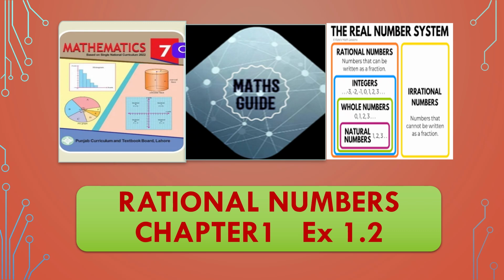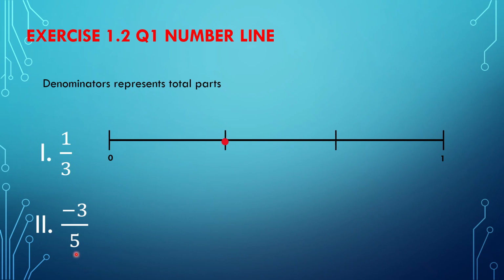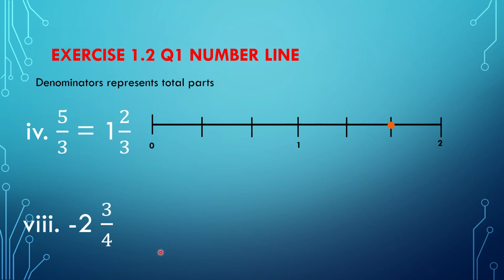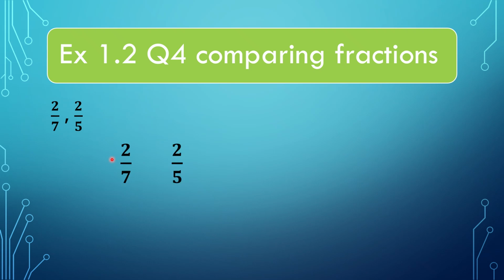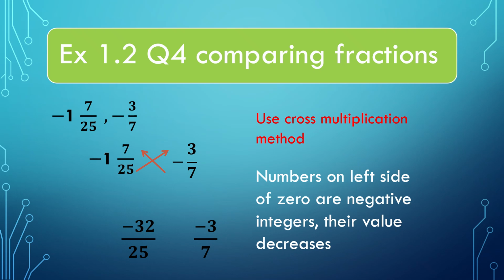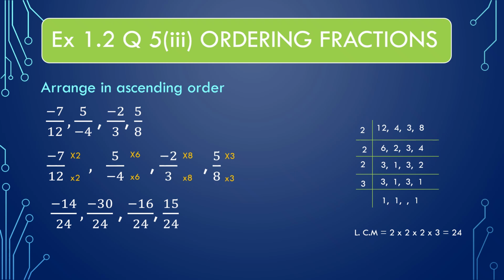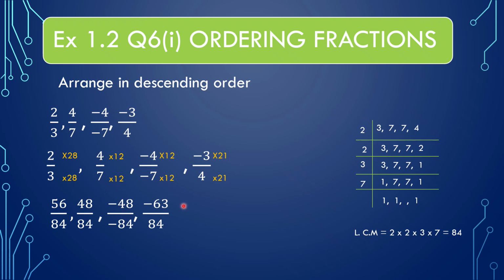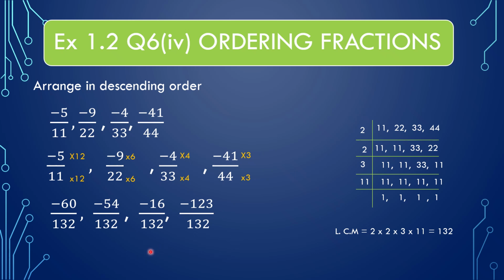RATIONAL NUMBERS| Number Line| Comparing and ordering Rational Numbers| PCTB 7 Mathematics| Ex 1.2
📘 Detailed Video Description: Understanding Rational Numbers

In this comprehensive lesson, we break down the concept of rational numbers step by step, making it easy for students to understand and apply. Whether you're just starting or revising, this video will help you build a strong foundation in this important math topic.

We begin with a clear explanation of rational numbers—numbers that can be expressed in the form p/q, where p and q are integers and q ≠ 0. You’ll see plenty of examples, including positive and negative fractions, integers, and terminating as well as recurring decimals.

📏 Rational Numbers on the Number Line
Next, we learn how to represent rational numbers on a number line. This section will help you visualize:

How to divide the number line into equal parts
Placement of fractions between integers
Representation of negative rational numbers
Understanding distance and position on the number line

We then explore different methods to compare rational numbers, such as:

Converting to like denominators
Using cross multiplication

Finally, we learn how to arrange rational numbers in:

Ascending order (smallest to largest)
Descending order (largest to smallest)

You’ll also see solved examples and step-by-step explanations to help you master these skills with confidence.

School students (middle and secondary level)
Anyone who wants to improve their understanding of fractions
Learners preparing for exams

Visual learning with number line examples
Helpful tricks for quick comparison
Practice-oriented approach